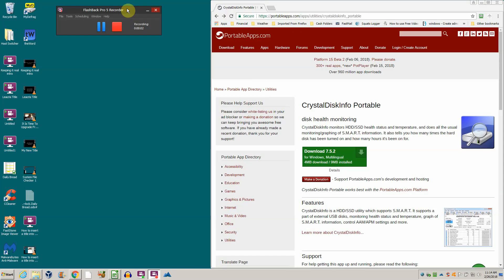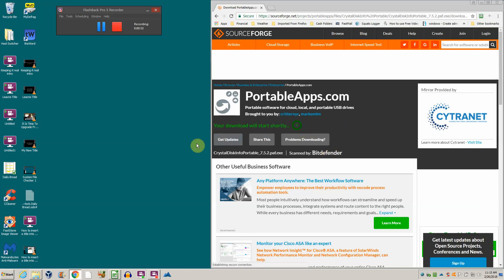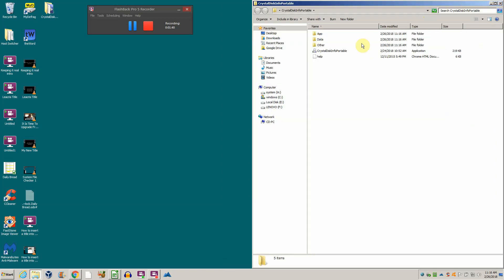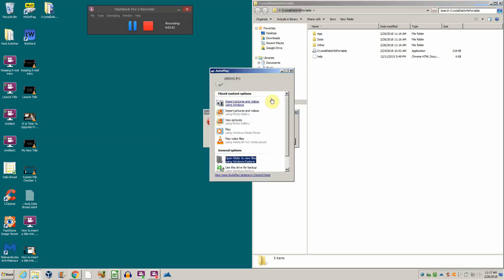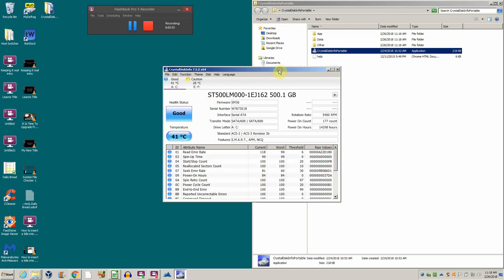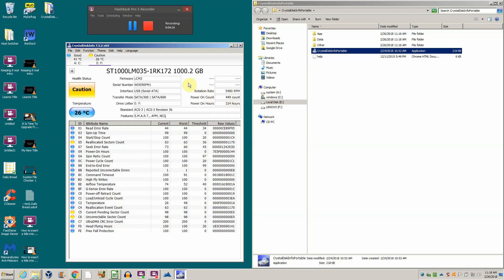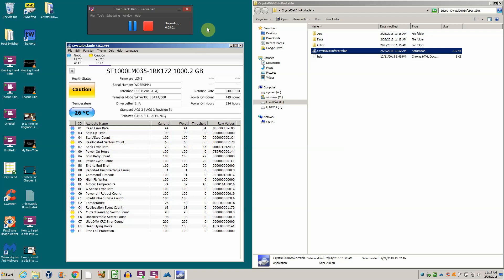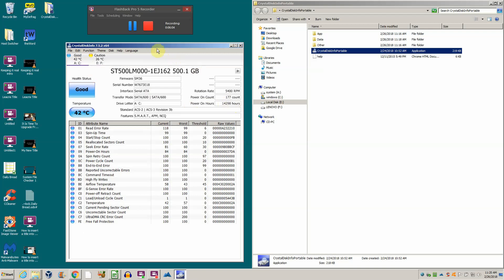Using Crystal Disk Info: The Portable Version!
How to use this very helpful utility!